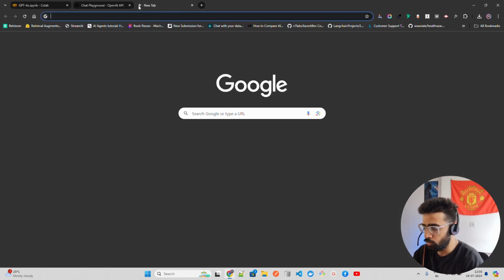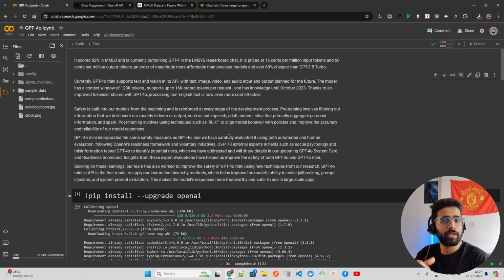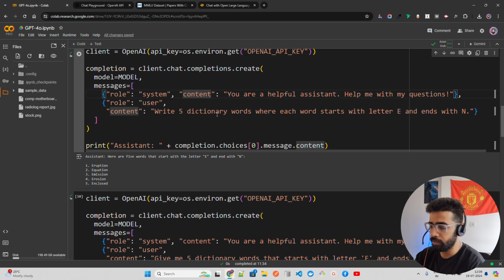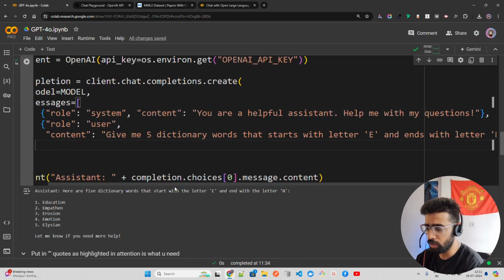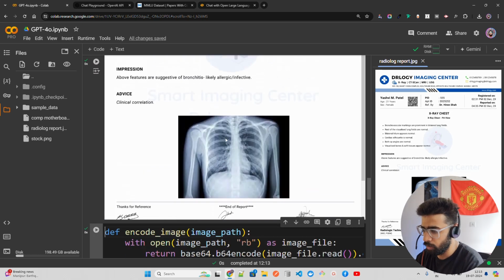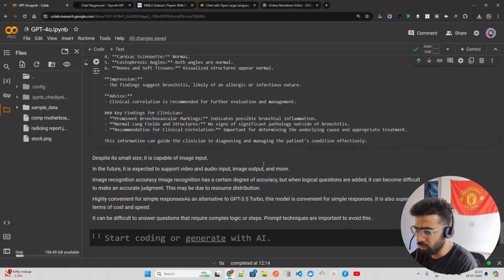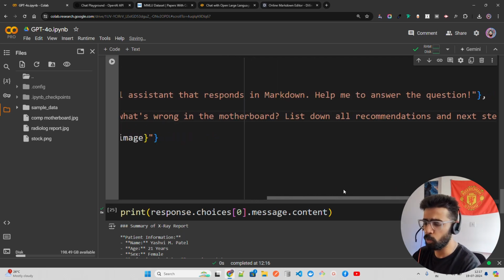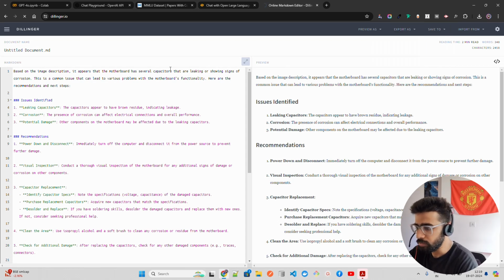GPT-4o mini by OpenAI: Real-World Use Cases and Implementation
Welcome to my tutorial on GPT-4o mini! In this video, I dive into how to effectively use this powerful and cost-efficient AI model by OpenAI. I'll cover a range of practical use cases, including:

✅ Summarizing radiology reports
✅ Detecting faults in hardware devices
✅ Explaining stock charts and market trends

Learn step-by-step how to integrate GPT-4o mini into your applications to enhance performance and efficiency.

UPI: sonu1000raw@ybl